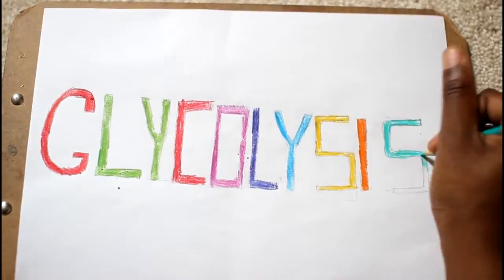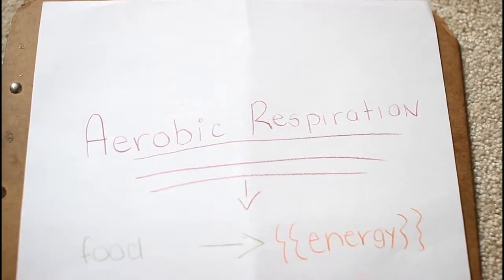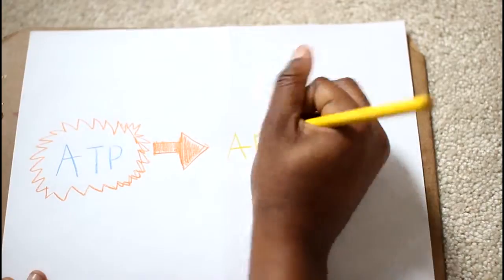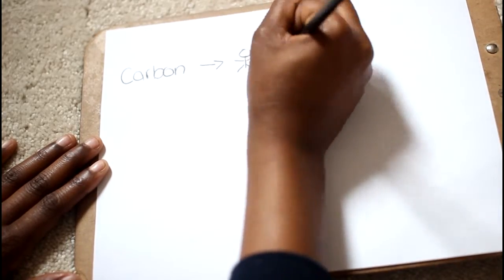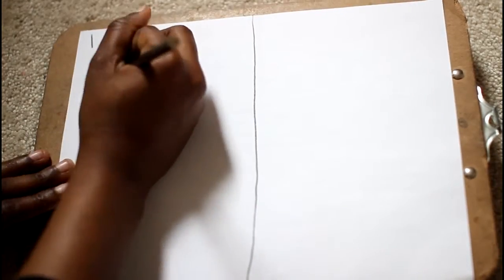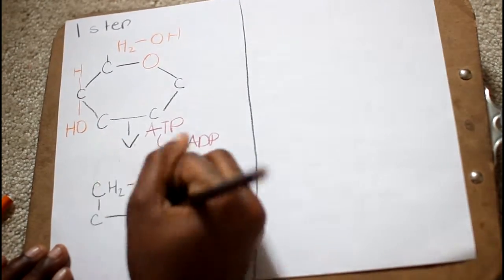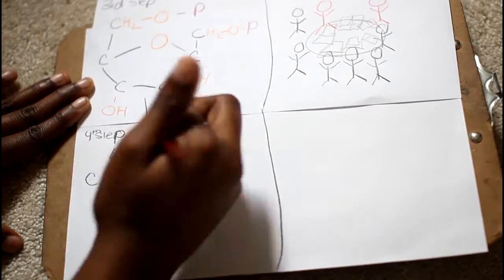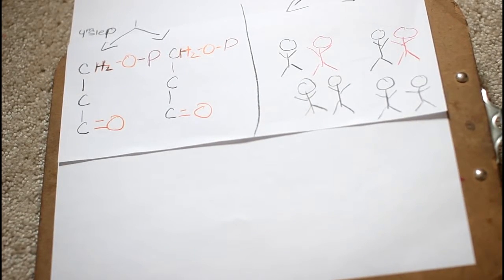Glyclosis Esther Dapaah